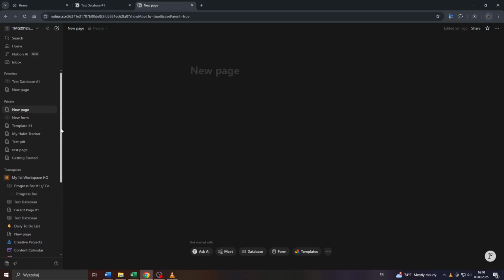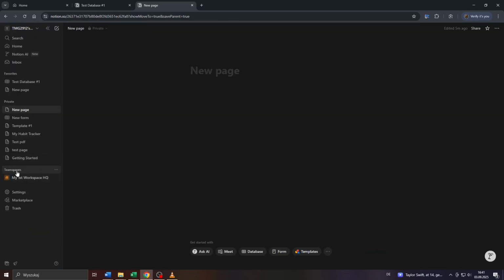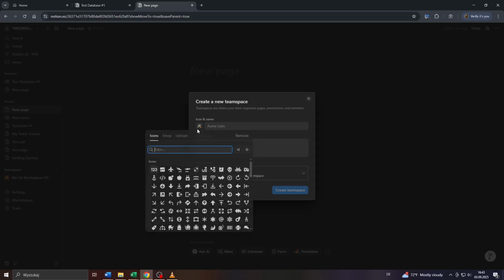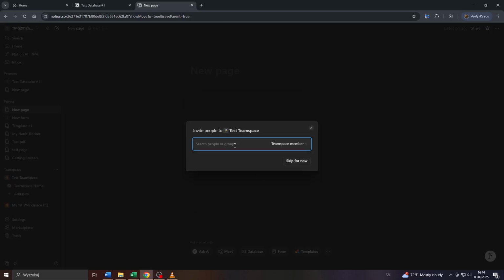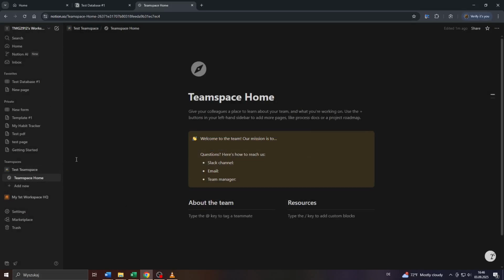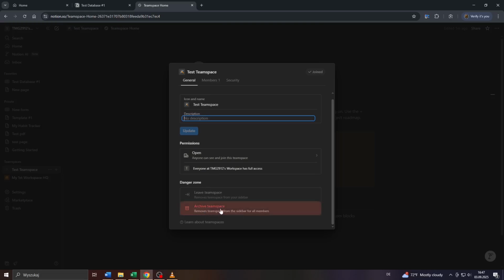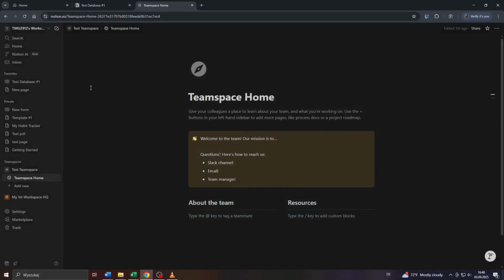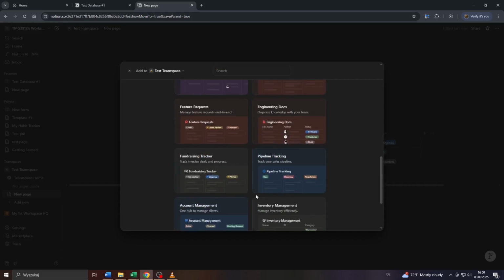How to Create & Setup Notion Teamspace — Step by Step Notion Tutorial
We'll dive into the teamspace creation process in this tutorial and teach you how to setup teamspaces on Notion step by step.

If you're interested in learning more about how to use Notion, you may learn how to make a form on Notion, too, in this tutorial